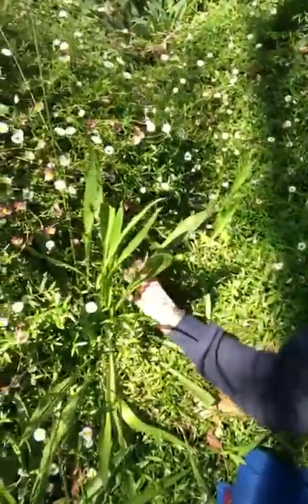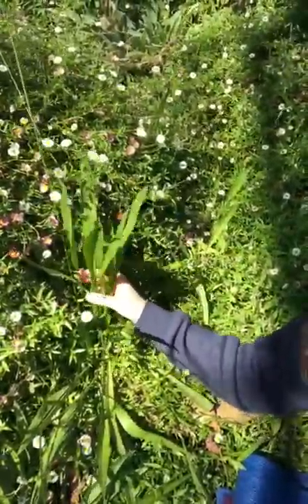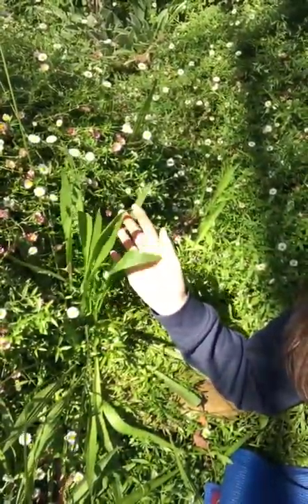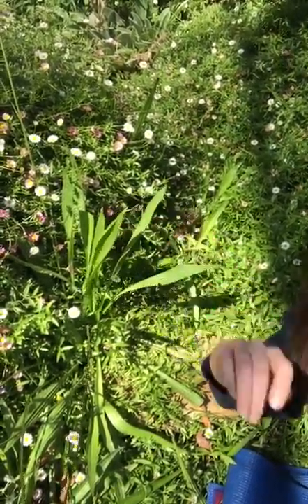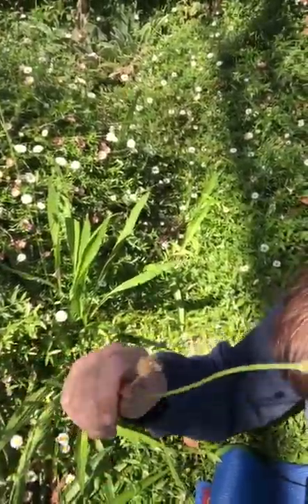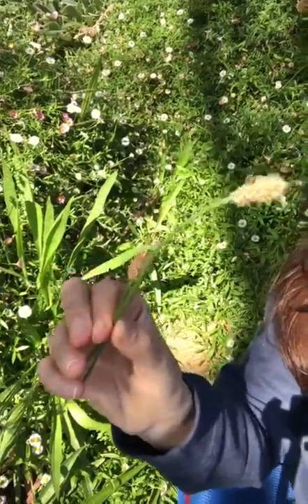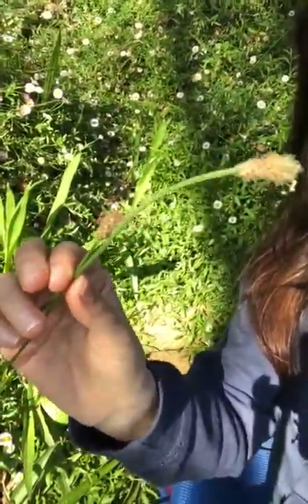Lanceleaf Plantain Plantago lanceolata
A quick video about how Lanceleaf Plantain can help with the symptoms of respiratory infections.